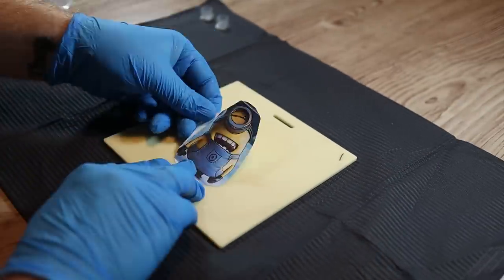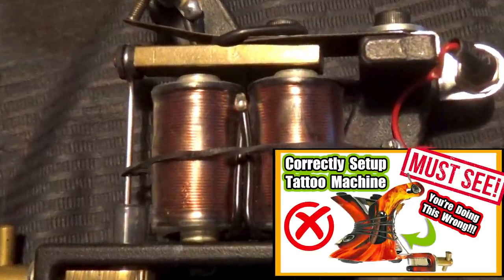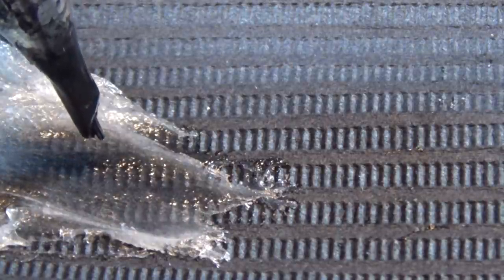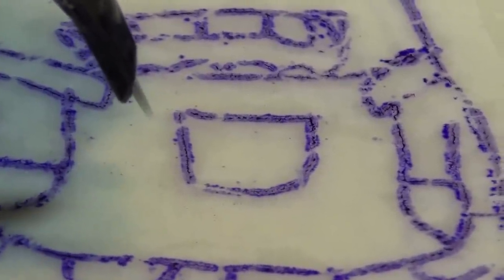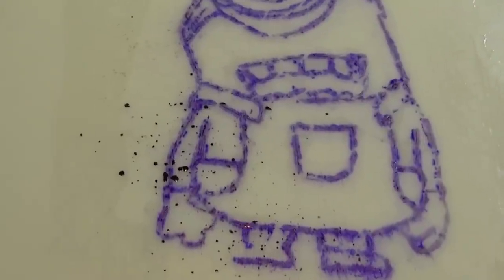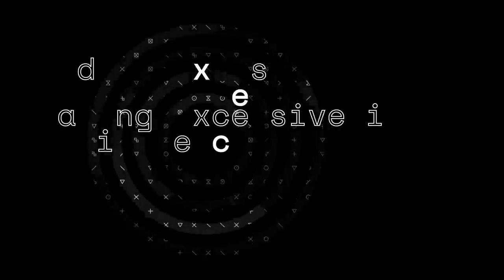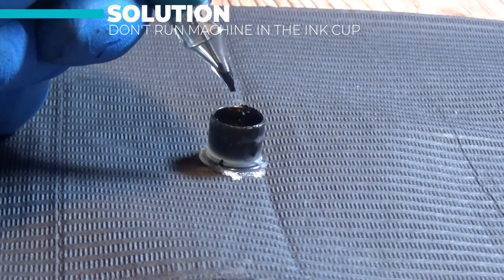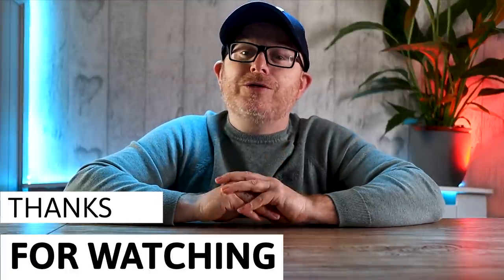How To Tattoo Avoiding Ink Splatter! 6 Most Common Mistakes Made & Techniques To Avoid Them!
Ink splatter can completely ruin a stencil & therefore a tattoo! In this video I demonstrate 6 common causes of this & also demonstrate how to avoid them!

Come join our ever growing community!

Music under licence by Artlist. Get an extra 2 months FREE with this link!: